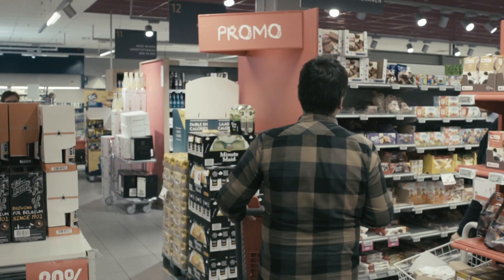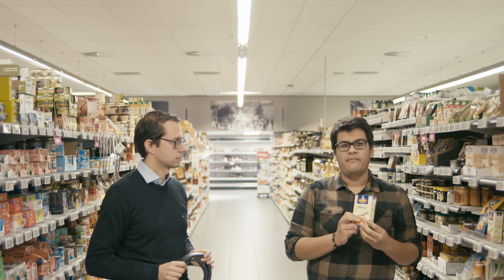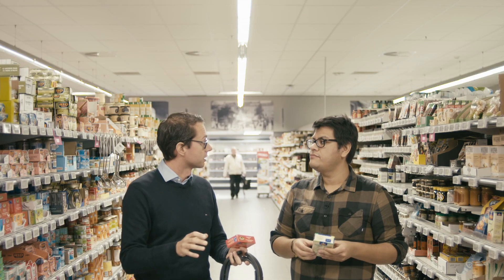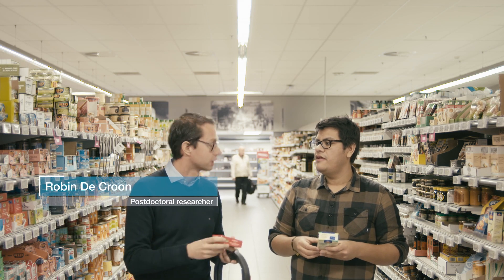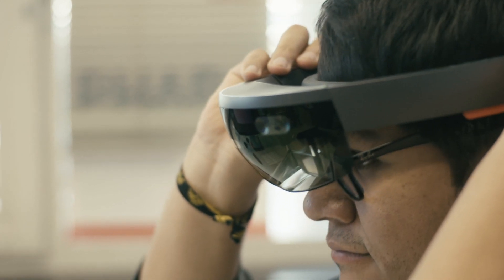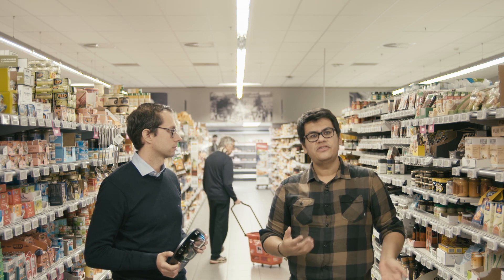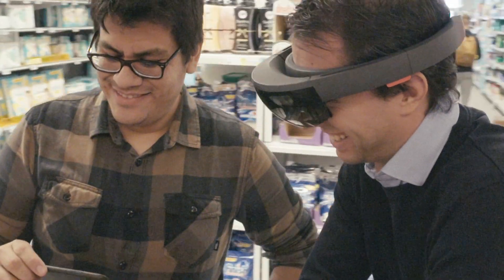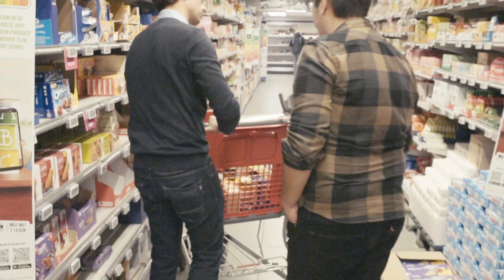Faculteit Ingenieurswetenschappen: Computerwetenschappen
PhD researcher Francisco Gutiérrez Hernández en postdoctoral researcher Robin De Croon getuigen